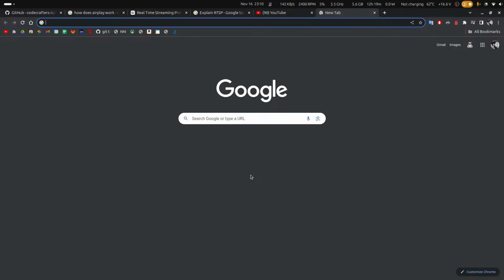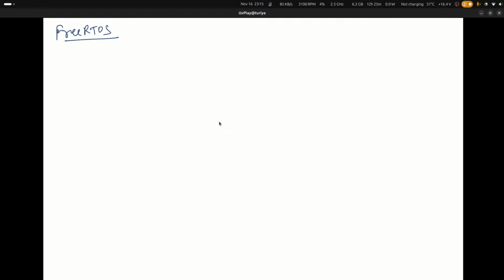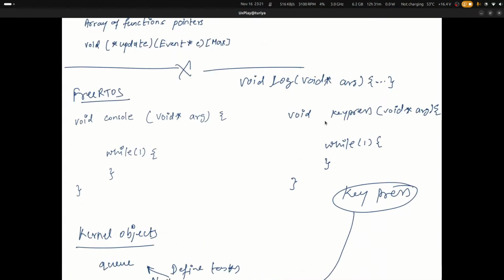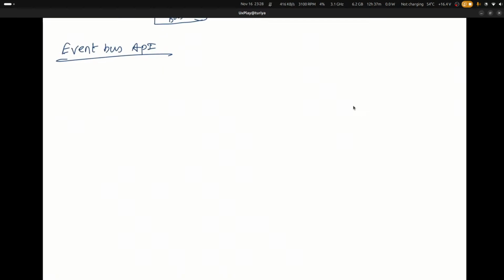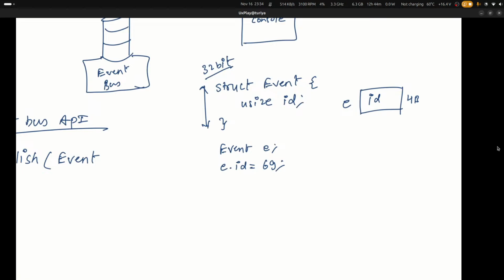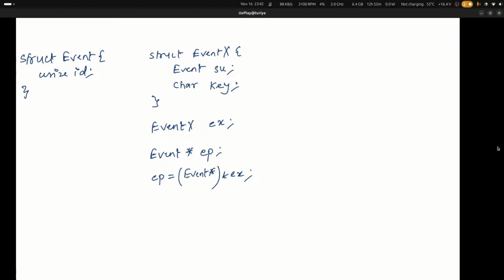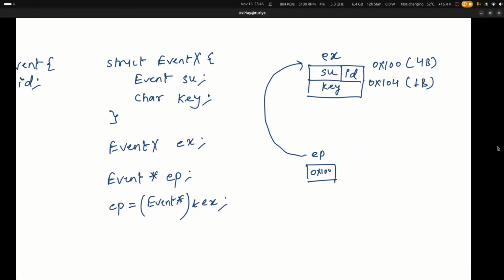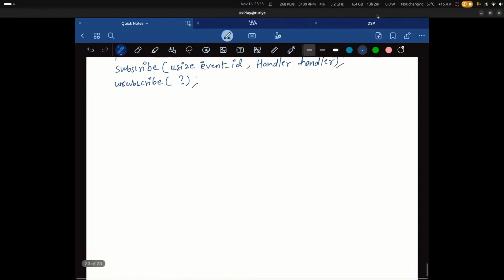#3 Event bus in c